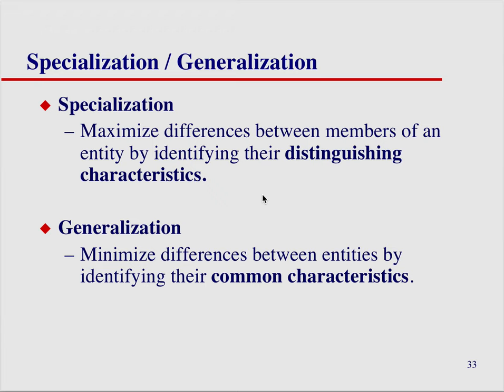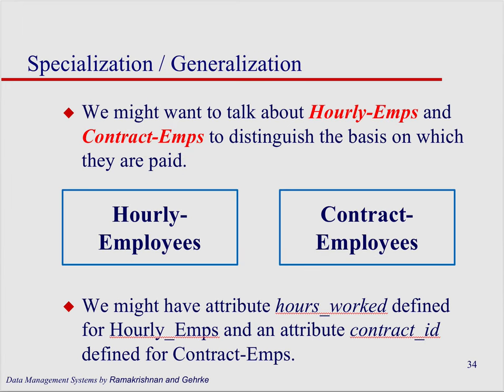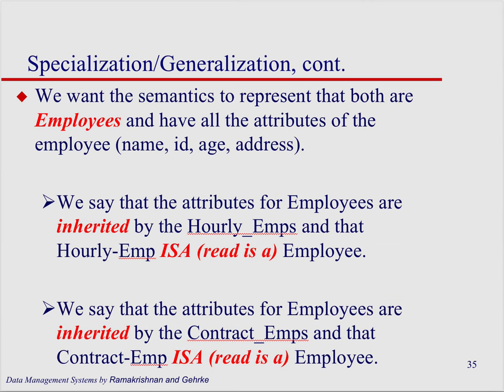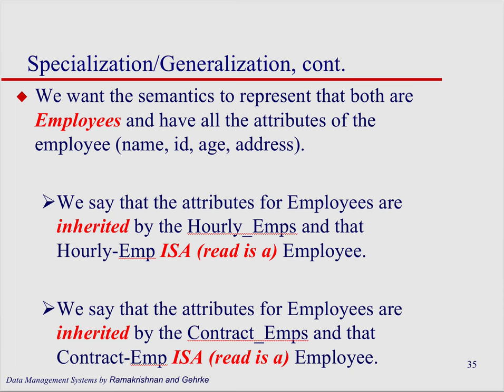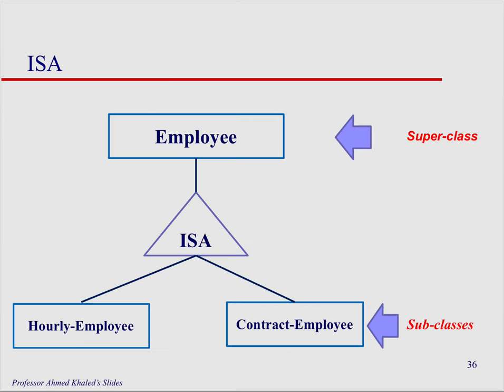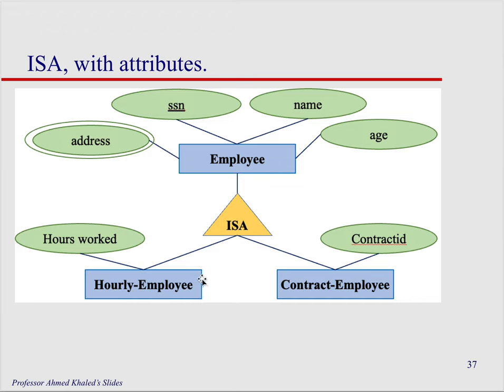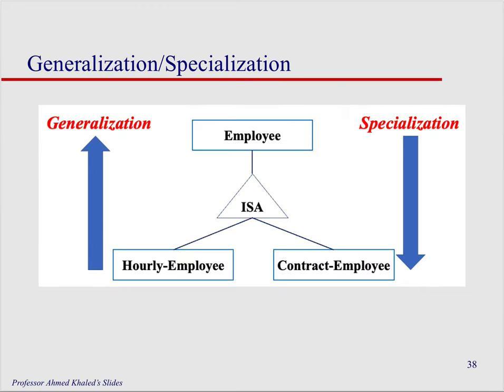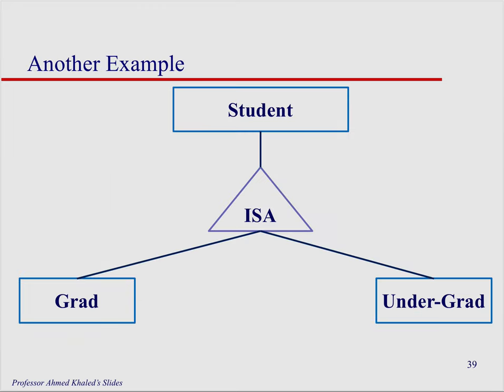Enhanced ER Diagrams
Learn about Specialization/Generalization in Enhanced ER Diagrams (Chen's Notation)